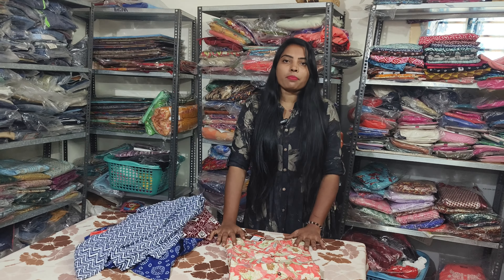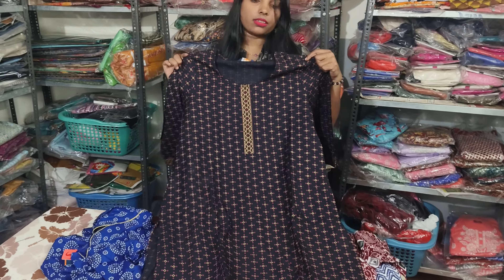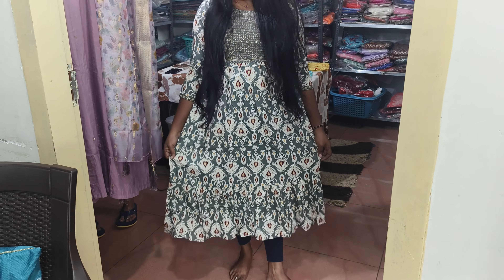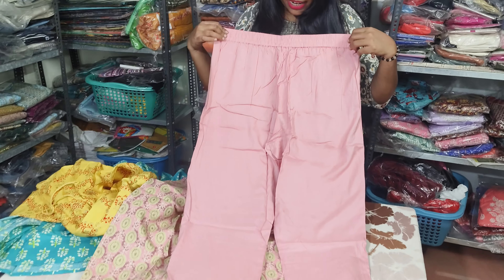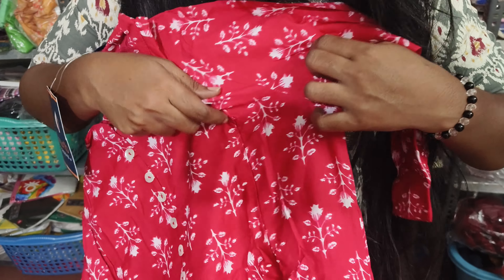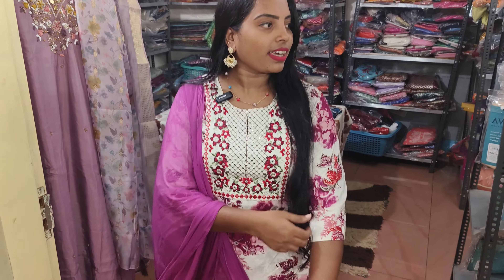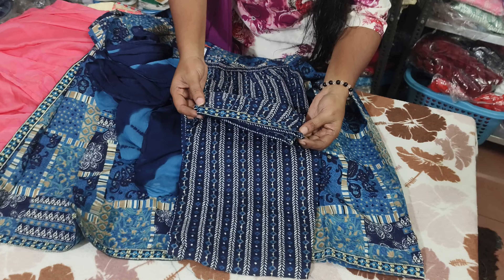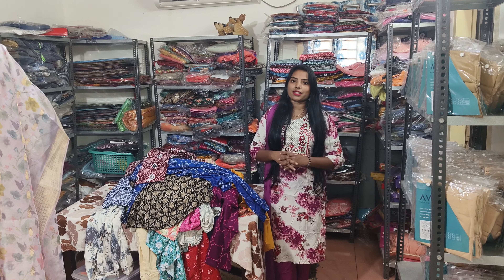Branded Kurtis with flat 50% Offer 🤩 Duni by Avasa Branded latest collection in fashion feast